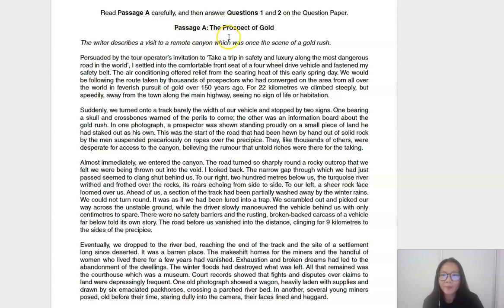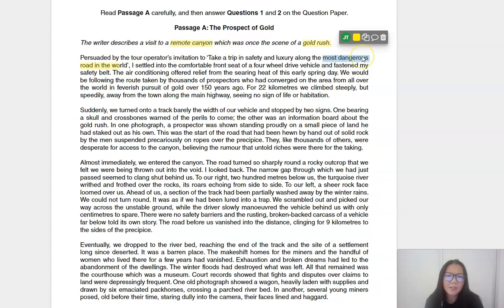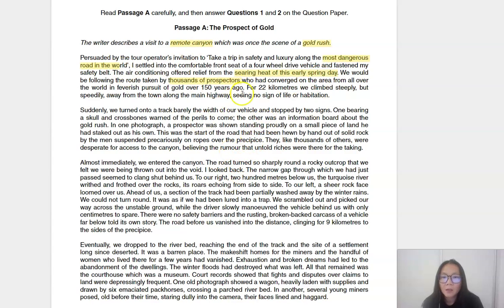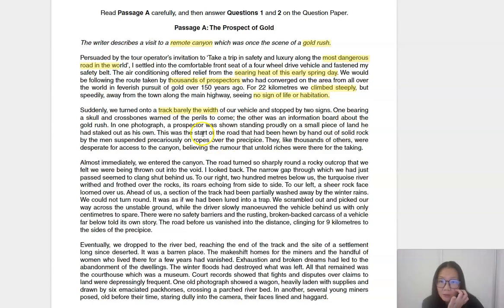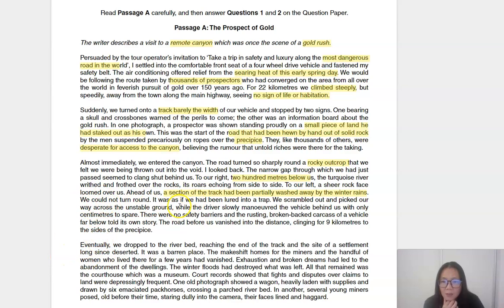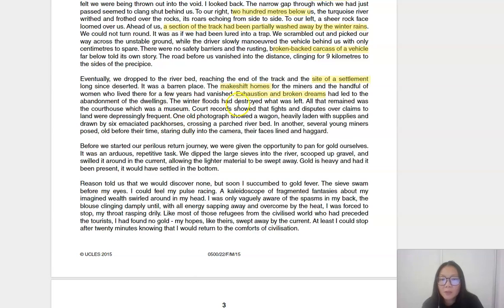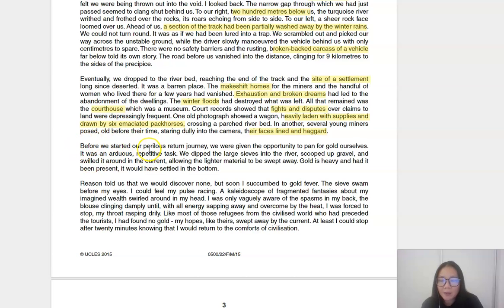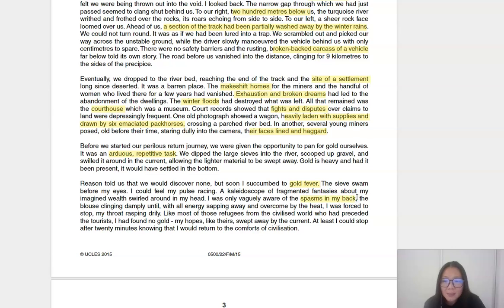IGCSE 0500 P1 Directed Writing (Part 2 of 3)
This is part 2 where we go through the passage. Also for year 11s using this as revision, go through the passage on your own before joining me in the video to gauge your selection and analysis of the passage.

This is the passage